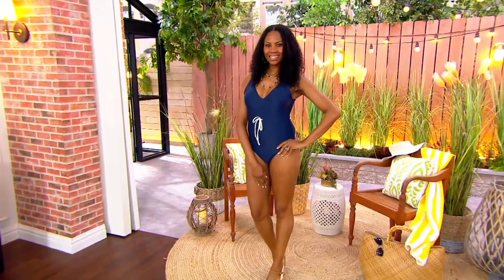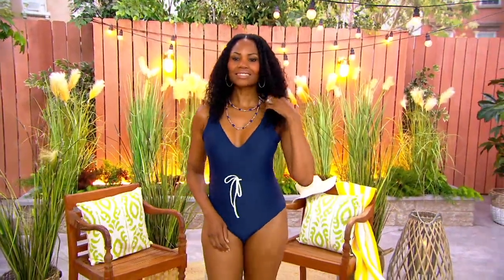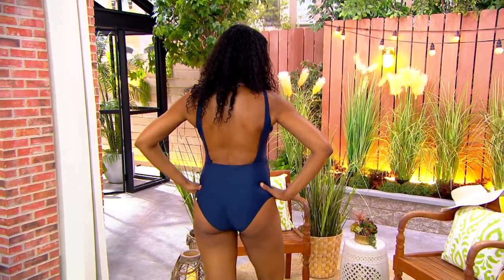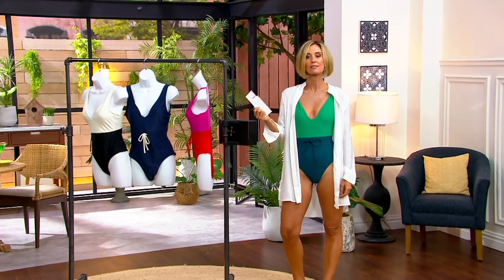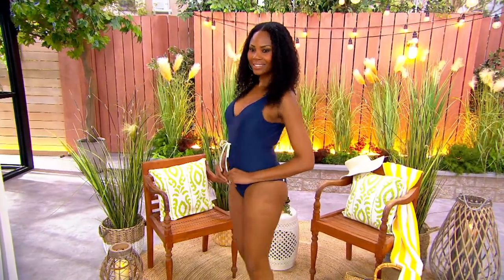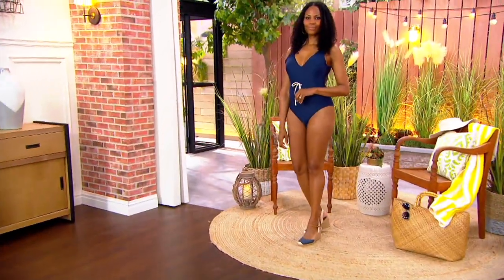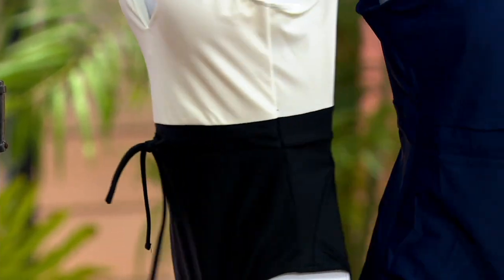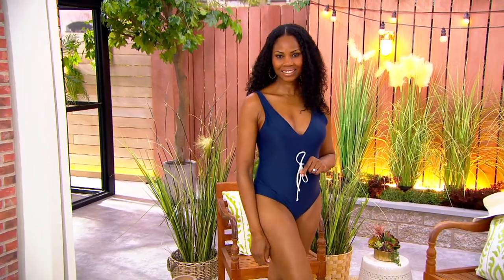Summersalt The Tie-Waist Backflip on QVC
Summersalt The Tie-Waist Backflip

When you want to be active but still attract attention, this tie-waist swimsuit offers a deep V-neckline and chic open back for super-cute style, along with built-in cups and two-way stretch for support. From  Summersalt.